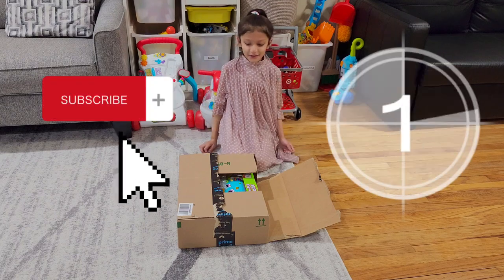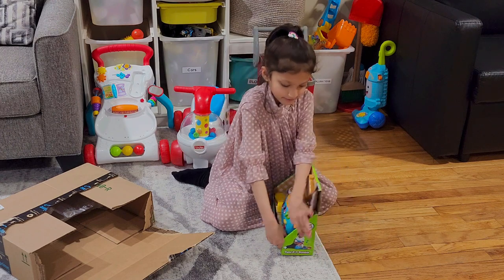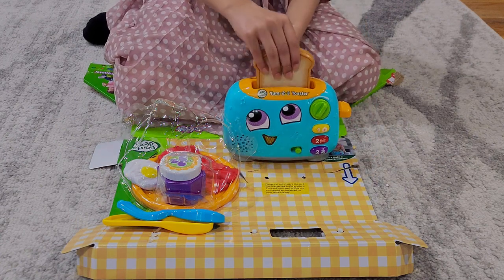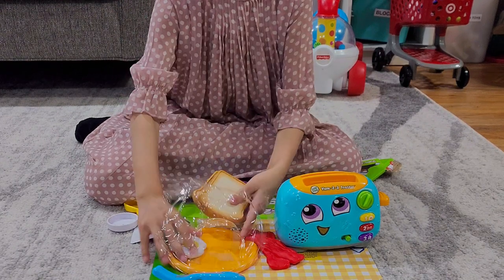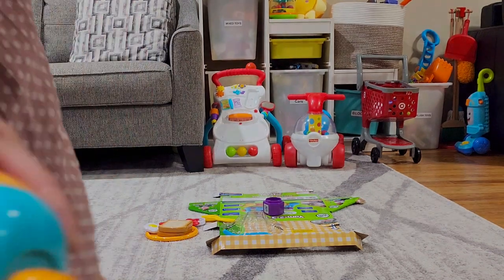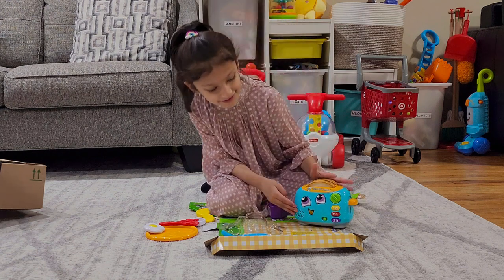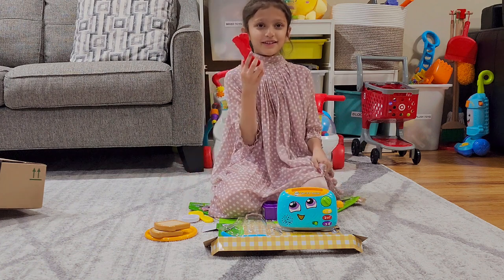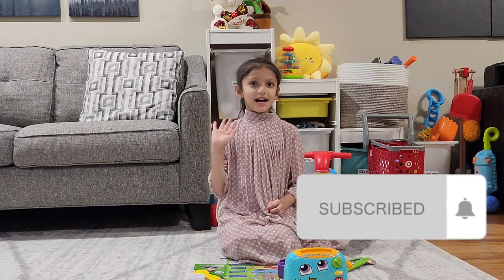Lets open my LeapFrog Yum 2-3 Toaster.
toaster,, leapfrog, teal ,amazon, packageopen prime breakfast kidstoys v-tech babies highlyrecommend lights sounds